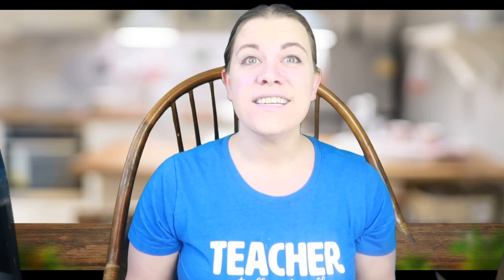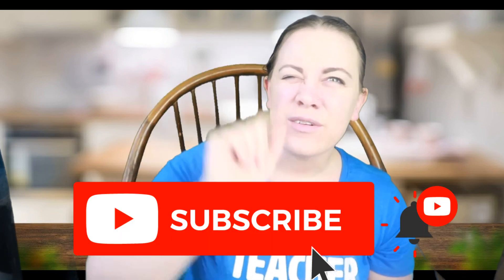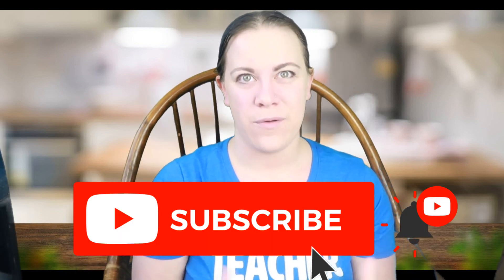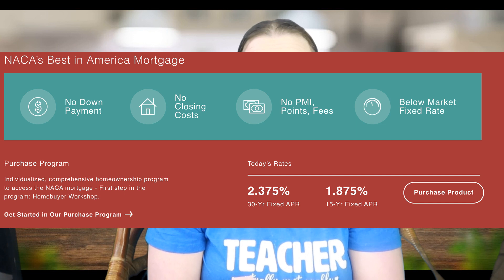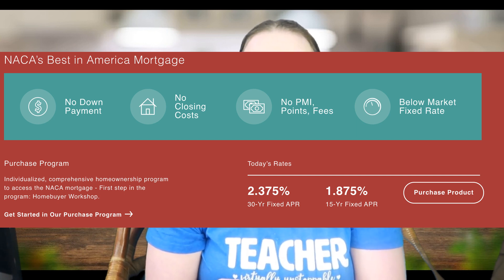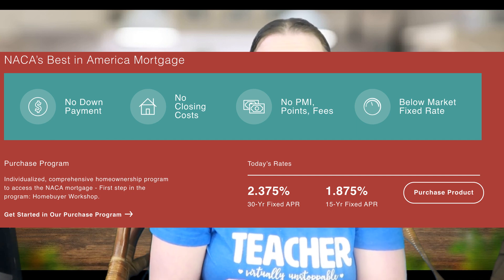Online Teachers- Buying Your Home!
Get on the waitlist for the Debt Free Teacher 101 Course

Book your 30 minute 1:1 coaching call for success as an online teacher

🎁FREE month of Kindle Reading & Listening